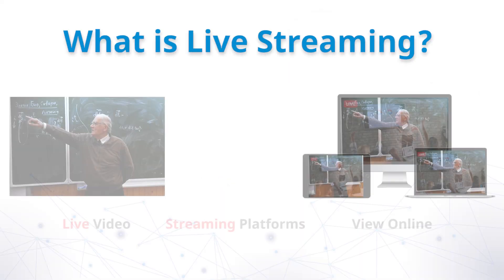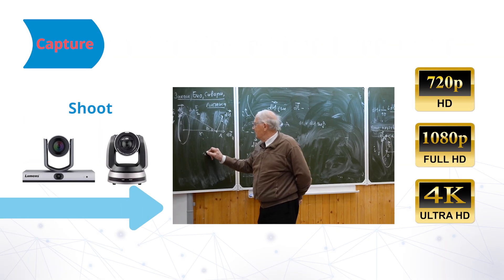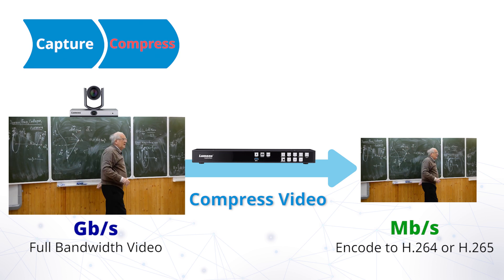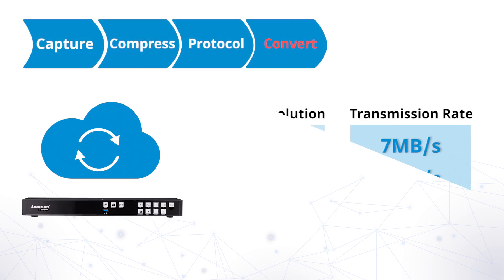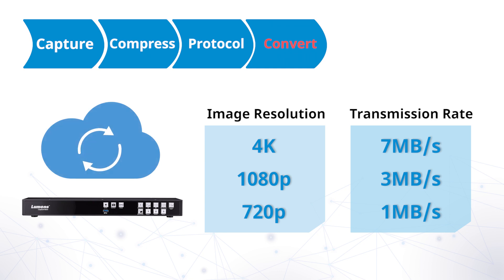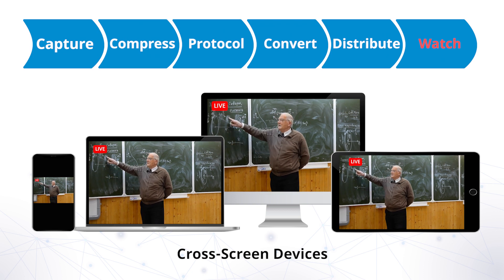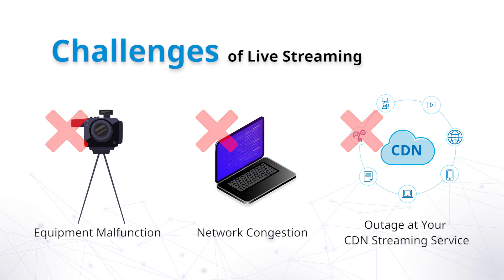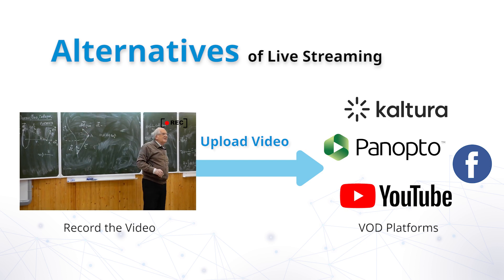[ProAV Lab] 3minAV - What is Live Streaming? | Lumens ProAV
In this video, we will introduce you to some of the advanced terms to help you better understand how streaming works, and how to overcome some of the typical issues you are likely to encounter.

👉 What is Live Streaming - Lumens
👉 What is Live Streaming? | How Does Live Streaming Work? - Dacast